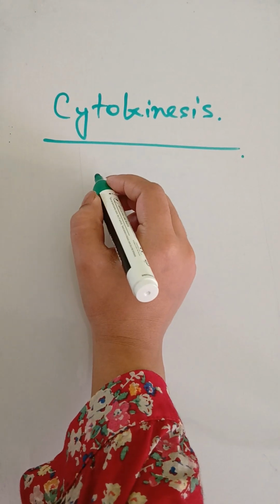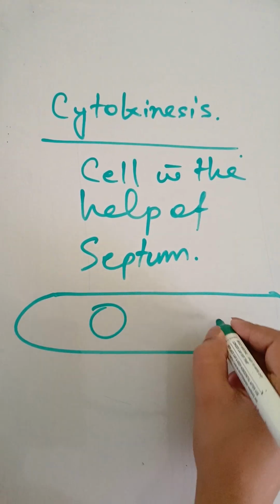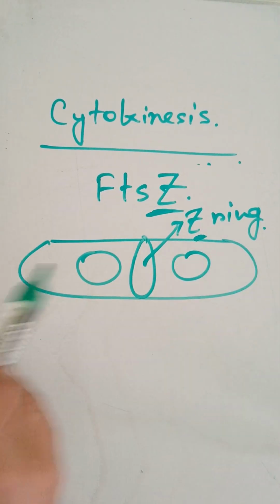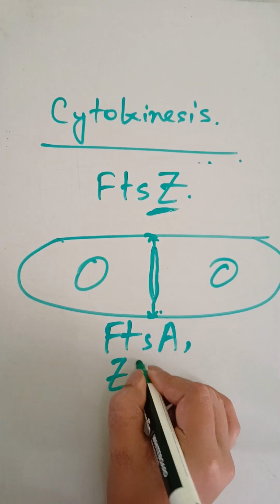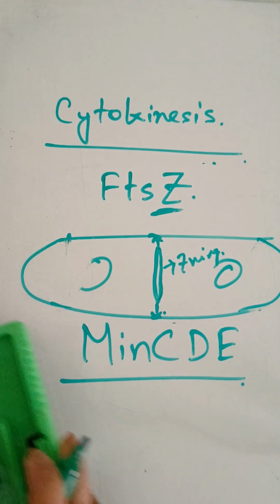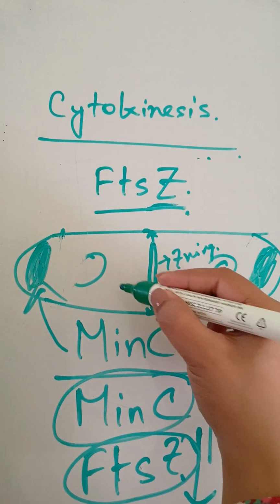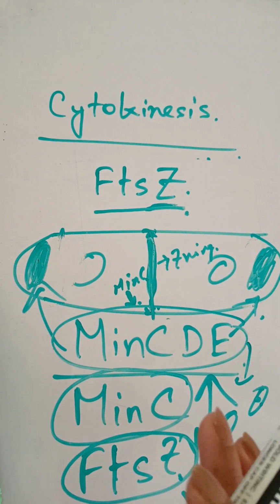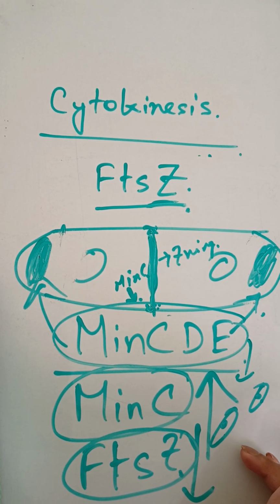Cytokinesis, intiation of divisome in E.coli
interplay between FtsZ protein MinCDE protein of E.coli for Z ring formation